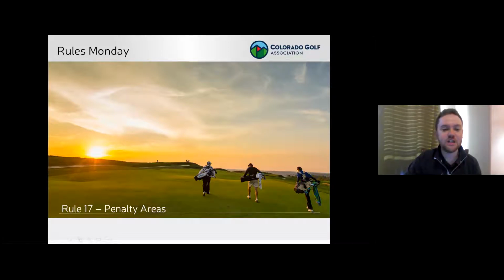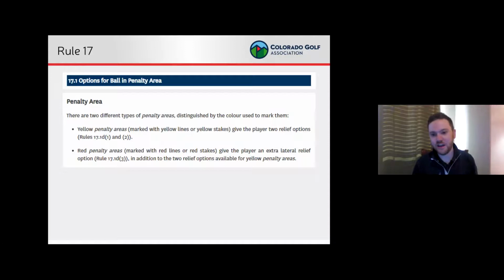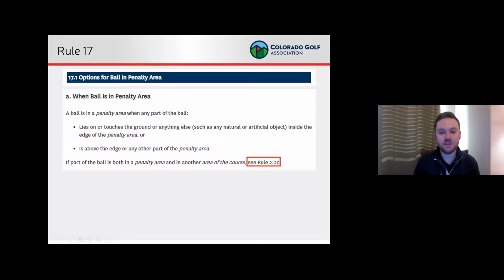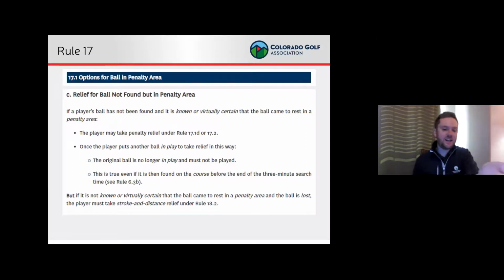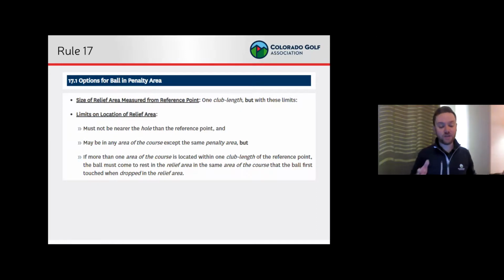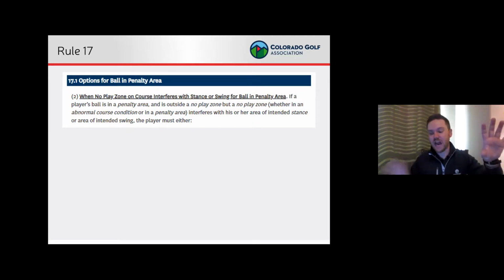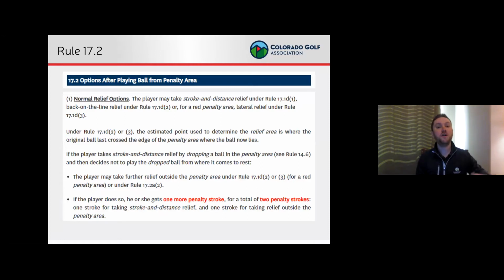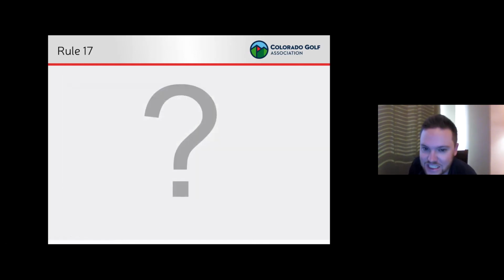Rules mondays - 04/12/2021 - Rule 17